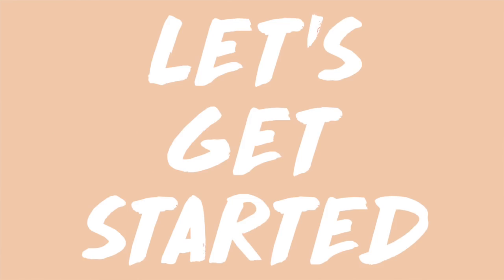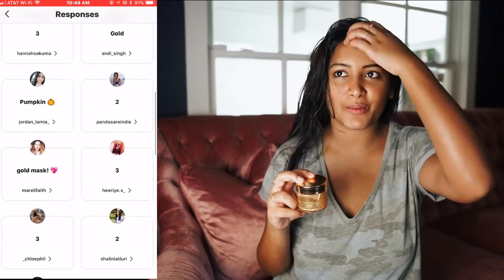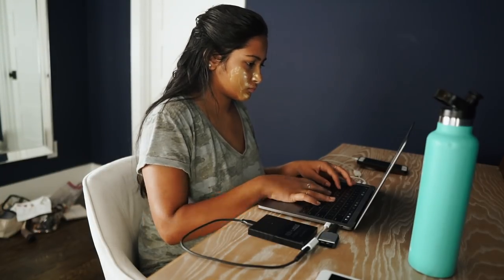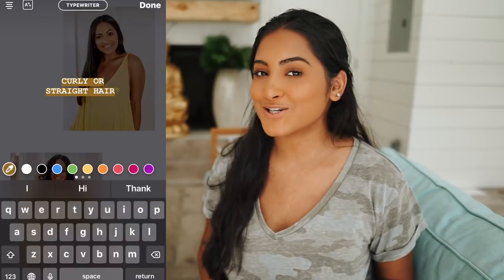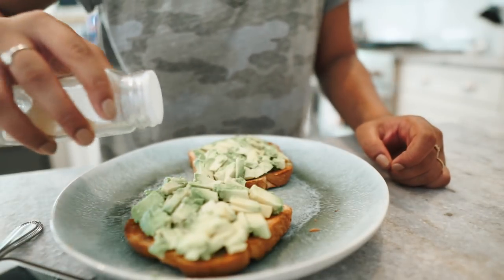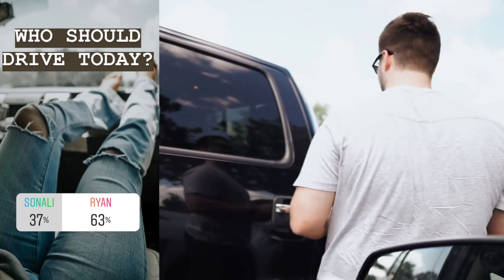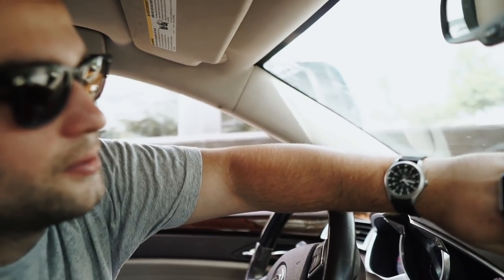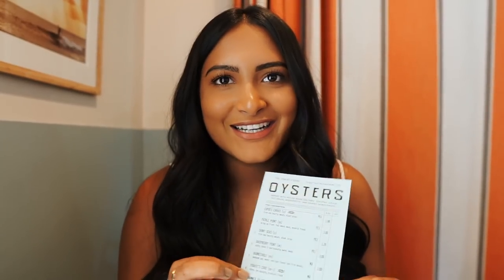INSTAGRAM CONTROLS MY DAY IN ATLANTA, GA!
I had soo much fun this day!! I know I talked about bird a lot, but it's not sponsored! I was just so intrigued! BUT use my code to get a free ride: BJMZEK

About Me!
Name: Sonali (Sun-all-e) aka sonarly, sona, nali
Age: 20
Ethnicity: Indian
College: University of Central Florida
Major: Radio/ Television
Sorority: Kappa Delta